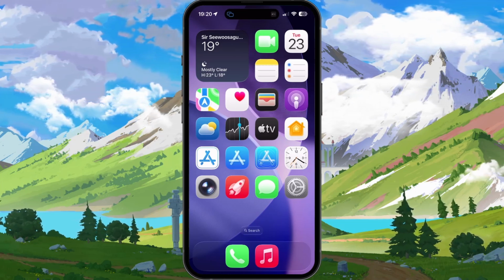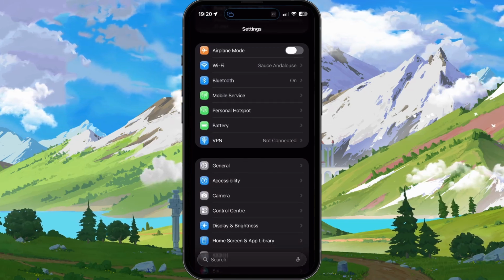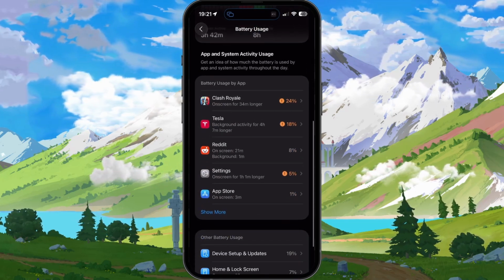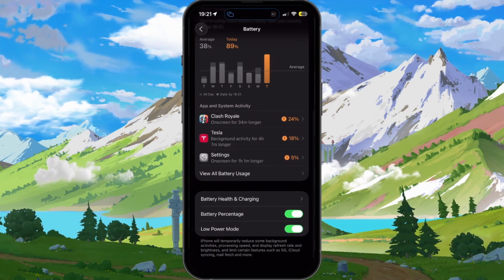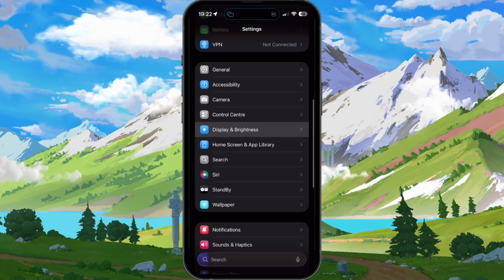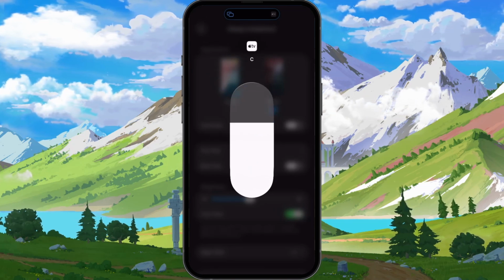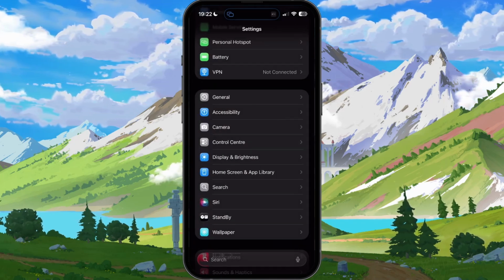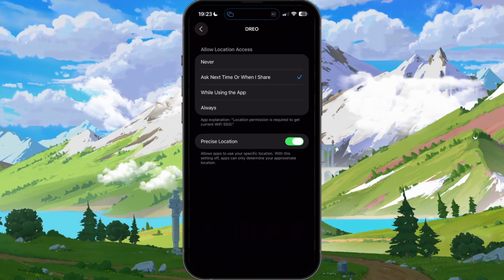How To Fix iPhone Air Battery Draining Fast - Quick Guide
A short tutorial on fixing the problem when your iPhone Air battery is draining quickly.